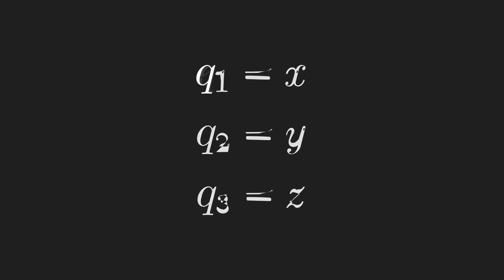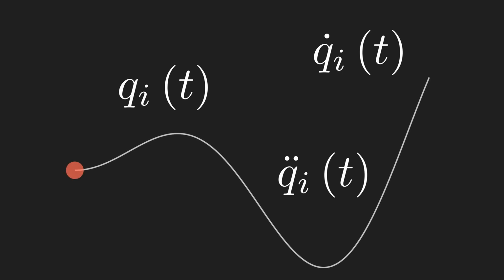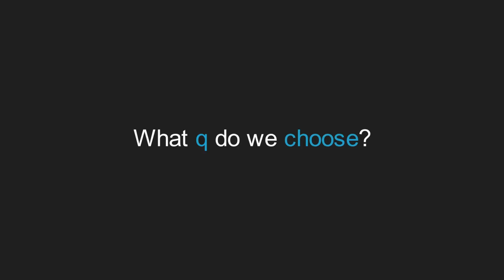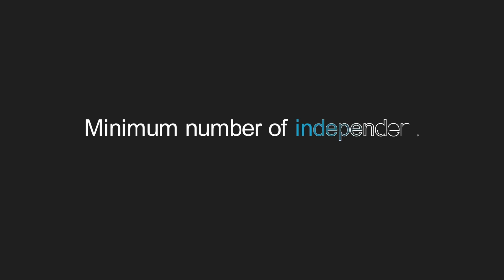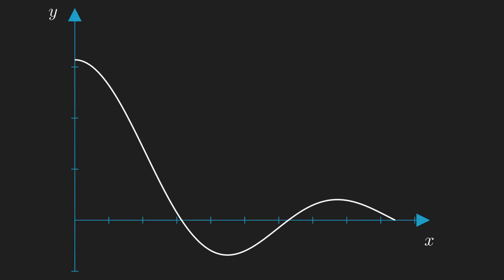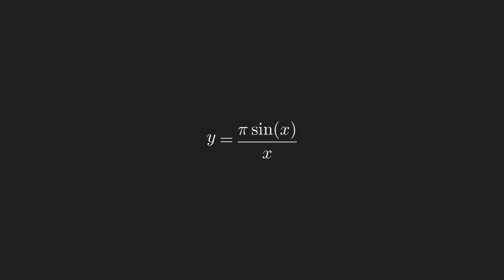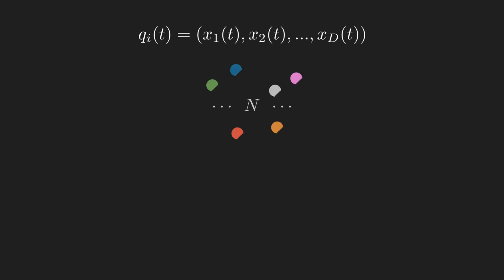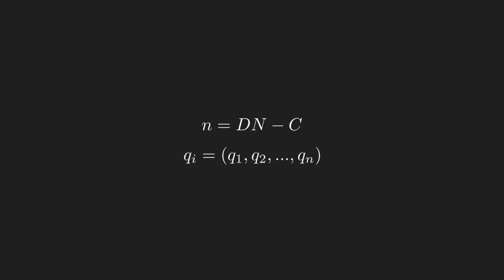To Master Physics, First Learn Generalized Coordinates & Velocities (LECTURE) | Classical Mechanics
Today we learn about generalized coordinates and their applications, as well as how to choose the best set according to the problem's degrees of freedom.

00:00 Introduction
00:10 Notation
00:23 Usage
00:36 Generalized velocities and accelerations
00:46 Equations of motion in terms of q
01:00 How do we choose q?
01:32 Degrees of freedom
01:47 Ideal number of generalized coordinates
02:01 Farewell!